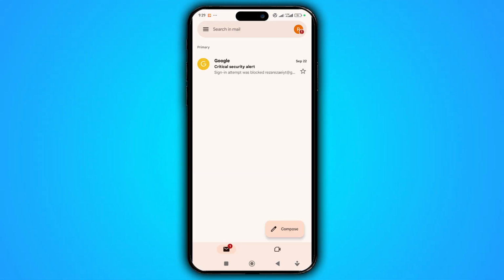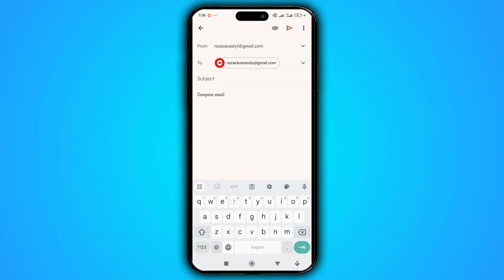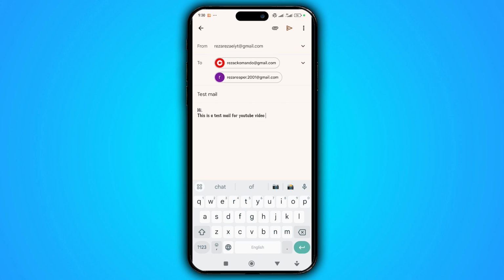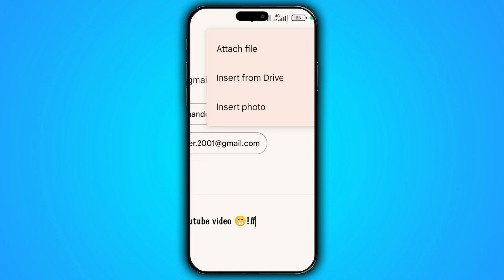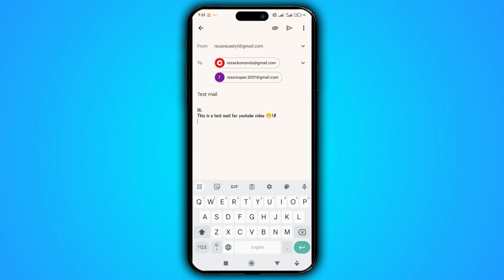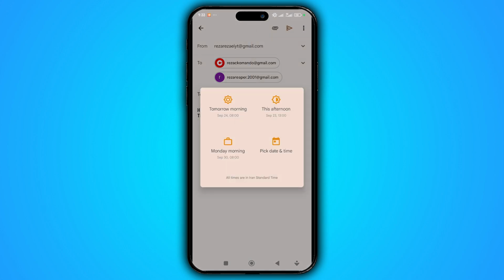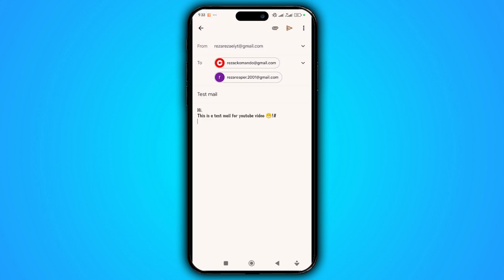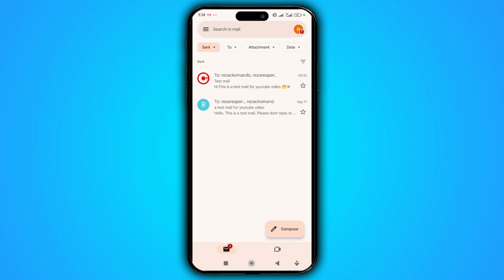How To Send Email in Android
In this video, I will teach you how to easily send an email using your Android phone like a pro!

▬⇃ Chapters ⇂▬▬▬▬▬▬▬▬▬▬▬▬▬▬▬▬▬▬▬
0:00 - Intro
0:22 - enter email data
0:54 - attach a file to email
1:16 - schedule send
1:42 - quick send
1:50 - see the emails sent

▬⇃ SEO ⇂▬▬▬▬▬▬▬▬▬▬▬▬▬▬▬▬▬▬▬▬▬
You WON'T BELIEVE How Easy It Is to Send Emails on Your Gmail App!